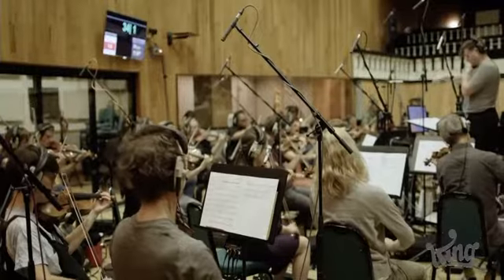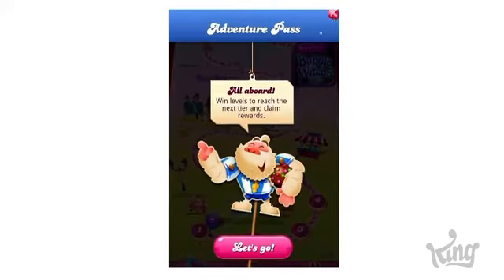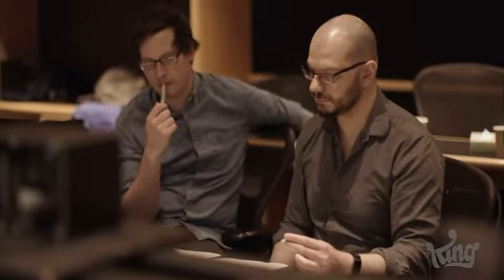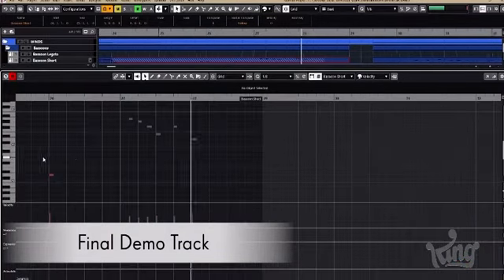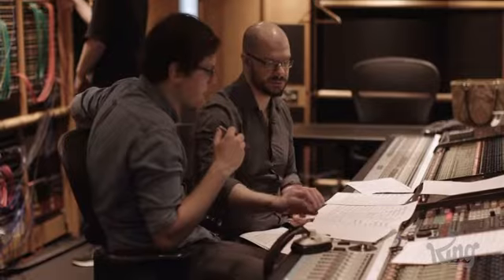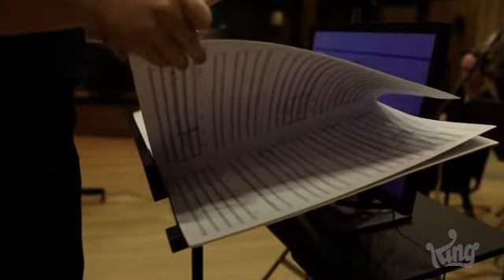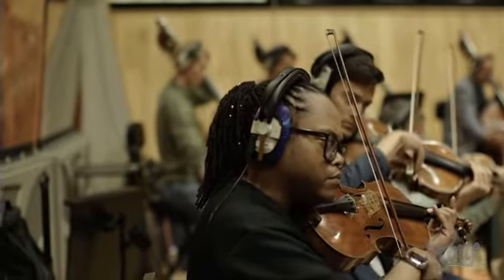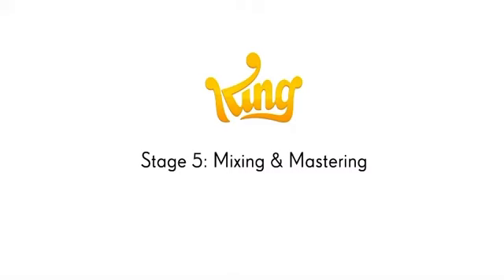Candy Crush Saga - “Super Color Bomb Adventure” | A Composer’s Journey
Behind the scenes of the upcoming “Super Color Bomb Adventure” soundtrack for Candy Crush Saga.

**Via Candy Crush Royalty